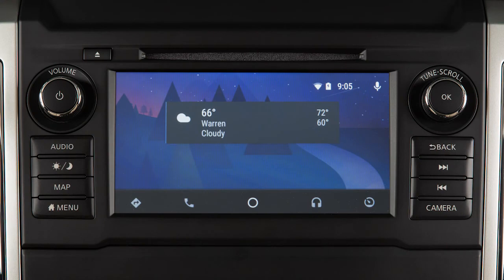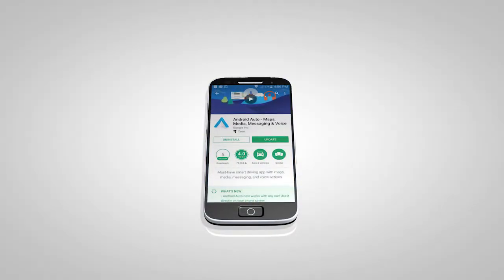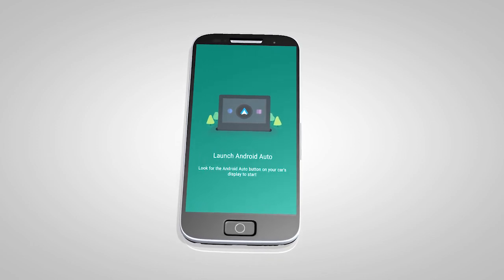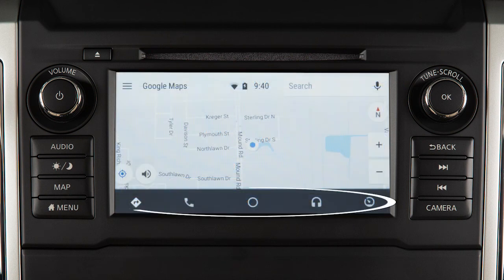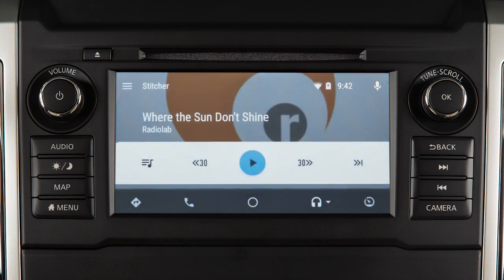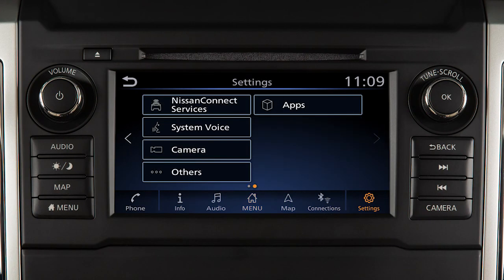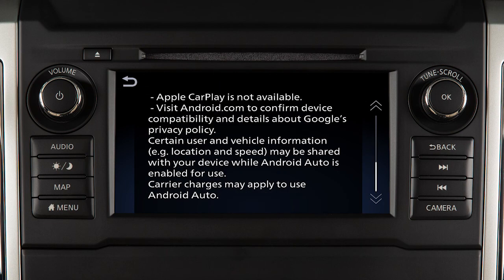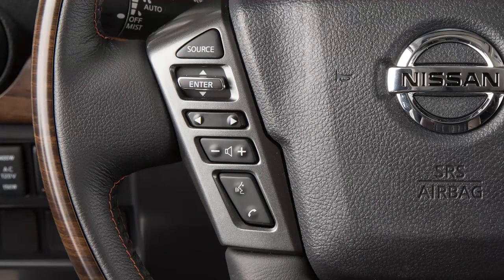2019 Nissan TITAN - Android Auto™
With Android Auto™ you can access some of the features of your Android™ device through your vehicle. for a list of available functions and compatibility.

If Android Auto is not already installed on your device, you will need to download the Android Auto app to your Android mobile device to use this feature in your vehicle:
● First, visit the Google Play™ store on your phone to download the Android Auto app to your device, then
● Launch the app on your Android phone and follow the prompted directions to set up the application.

Next, connect your Android device to the USB port located below the center control panel.

Once connected, the STARTUP INFORMATION screen will appear on the display. Touch YES to use Android Auto.

Touch the icons at the bottom of the display screen to access the app features, including:
● Google Maps, for voice-guided directions,
● Phone dialer, to dial a number manually or from your phonebook,
● Home, to list recent actions,
● Media, for compatible media and audio apps.
● Press THIS key to exit Android Auto and view the other screens.

You may change the settings so that Android Auto will not automatically connect every time your phone is plugged into your vehicle. To adjust these settings:
● Touch SETTINGS,
● APPS,
● ANDROID AUTO, then
● ENABLE AFTER USB CONNECTION to set the feature to ALWAYS, ASK, or NEVER.

From this menu you can also:

Touch NISSAN'S HELP FOR ANDROID AUTO to view helpful tips on using the app.

To manually turn on Android Auto when your settings are not configured to automatically connect, first:
● Connect your device to the USB port, then
● Touch INFO on the launch bar,
● Touch APPS, then
● Touch the Android Auto key.

For hands-free operation, you can press and hold THIS button on your steering wheel, or touch THIS icon on your screen.

Speak a verbal command to Google, such as:
● Play music from Google Play Music,
● Text, followed by the name of a phonebook entry, or
● Directions to a gas station.

You will not be able to use the phone handset while Android Auto is running.
For best results when using Android Auto™, speak clearly and reduce background noise by closing the windows. Also, direct the vents so that they are not pointing toward the vehicle microphone.